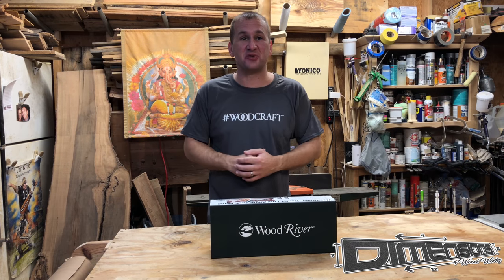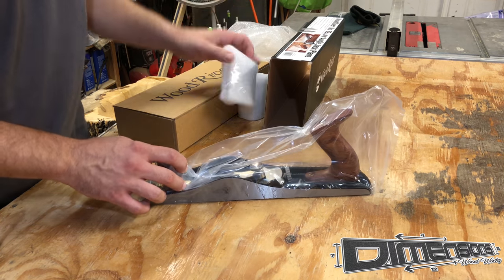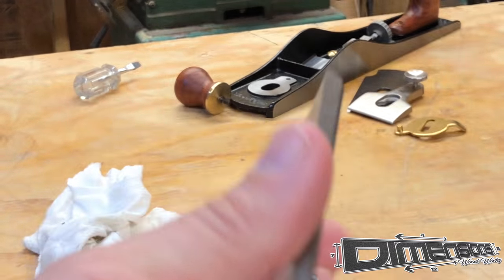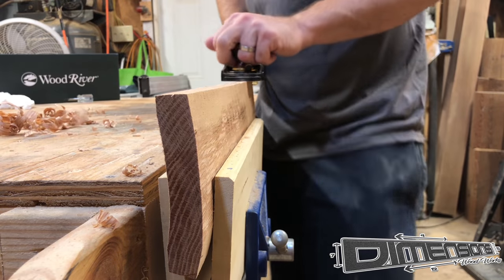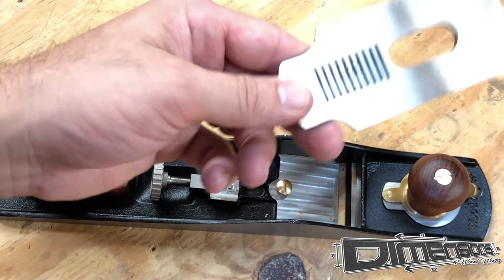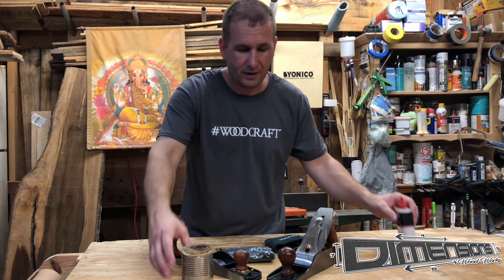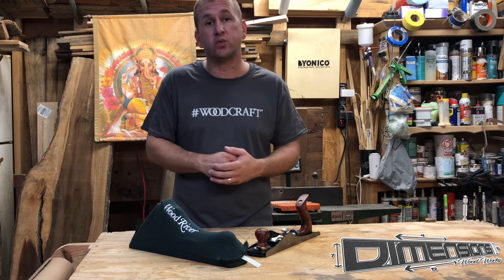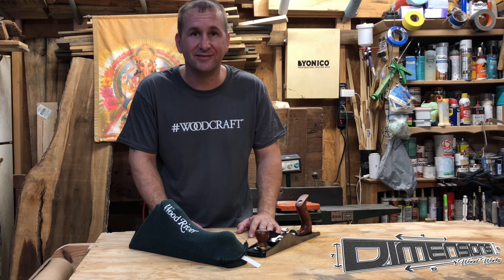Wood River Low Angle Jack Plane #62 Unboxing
For my second handplane purchase, i chose to go with the Wood River #62 Low Angle Jack Plane. I've had such a great experience with my Wood River 5 1/2 that i felt like i was in good hands trusting Woodcraft for my next hand plane purchase.

These tools are quality made products that mimic the craftsmanship of old, and their attention to detail leaves one with a sense of pride owning one of these well made pieces.

I decided the #62 was the logical choice to give me some diversity in the jobs i typically use my planes for.

Enjoy the video and i look forward to all of your questions & comments.

Dont forget, GET BETTER EVERY DAY!